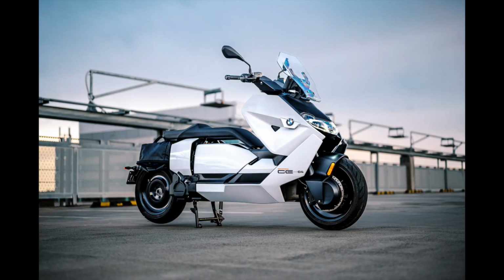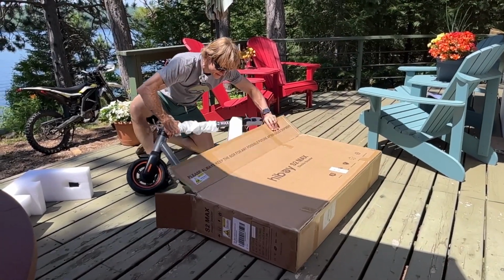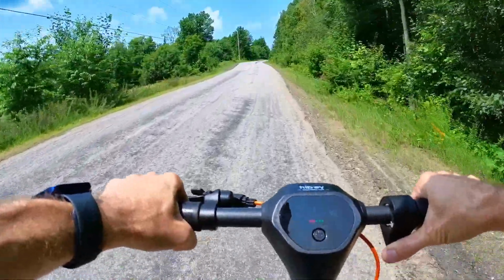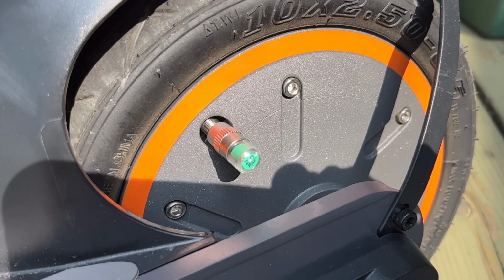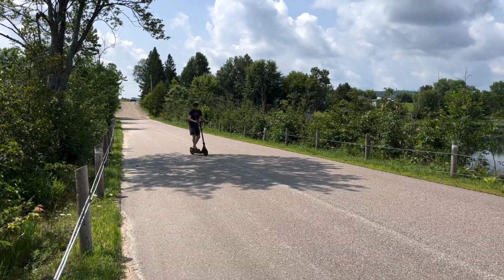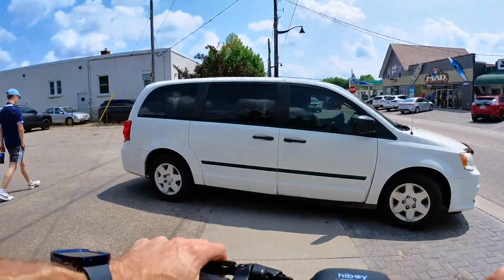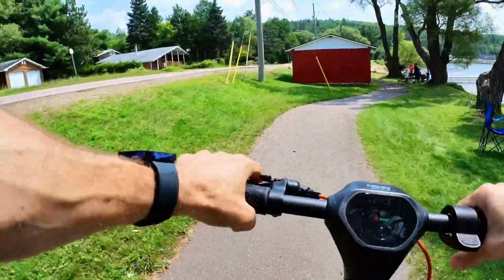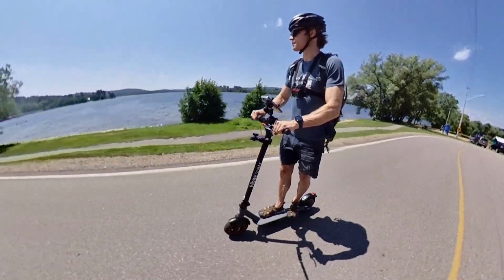HiBoy S2 Max Electric Scooter - The Smallest Motor Vehicle?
Camera Equipment Used For Video:

Insta 360 One X
Insta 360 One R